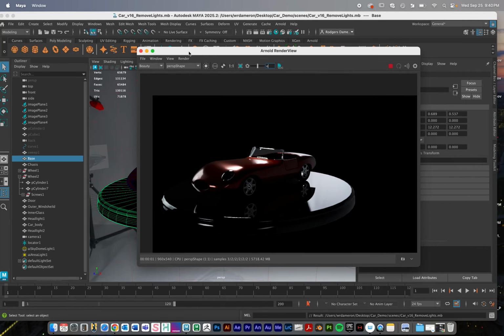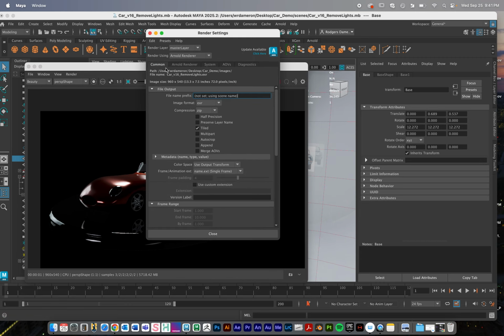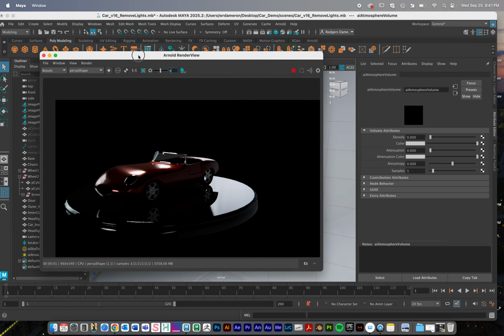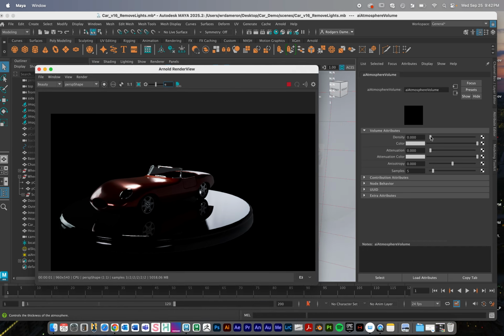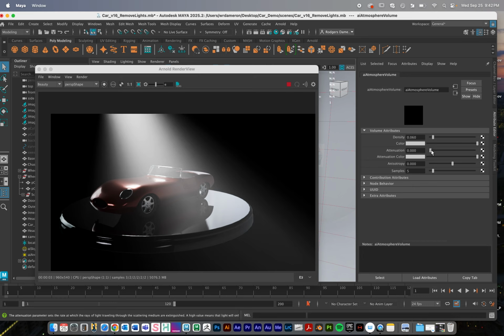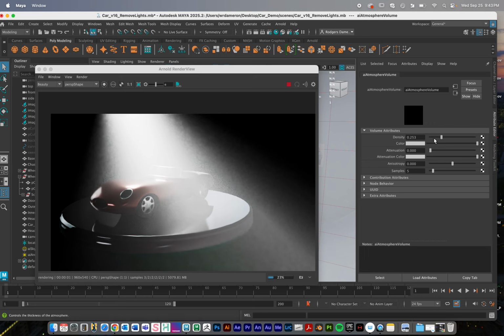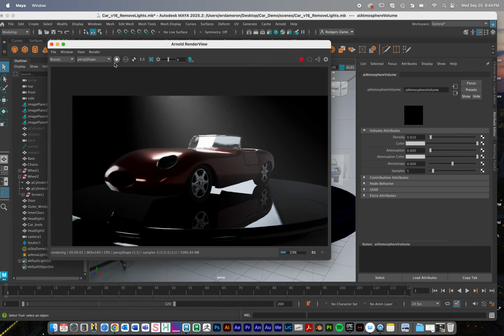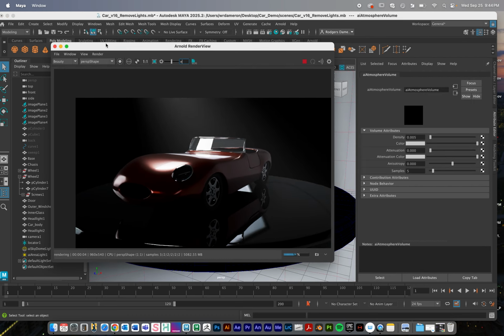Maya: Add Atmosphere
This quick video shows how to add atmosphere into your Maya scene. Helpful for glowing objects, or if you want to add fog or realism into your renders.